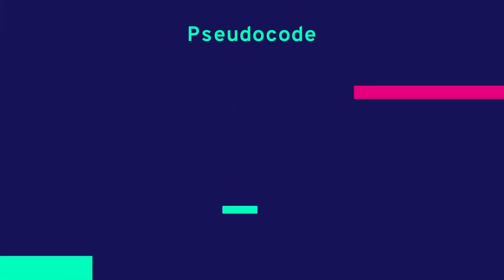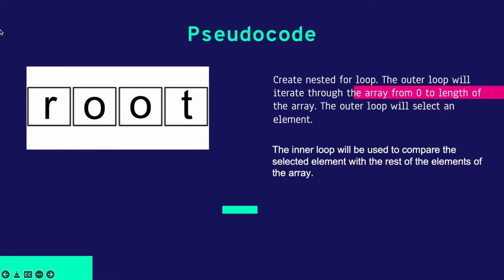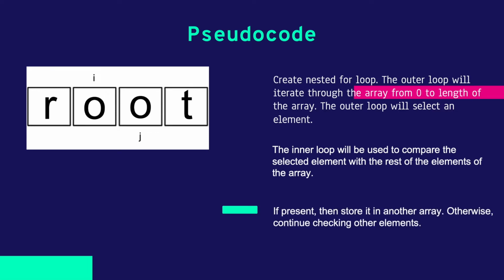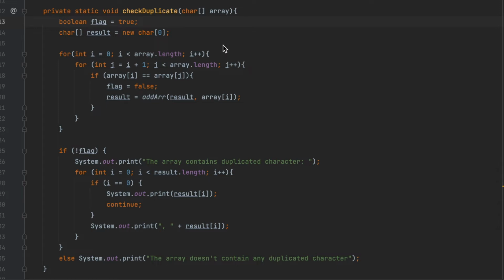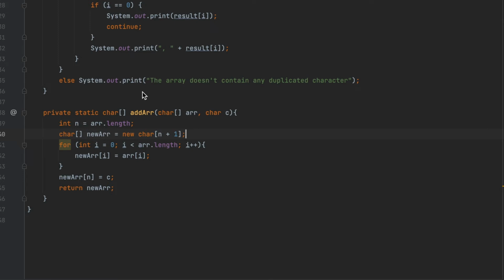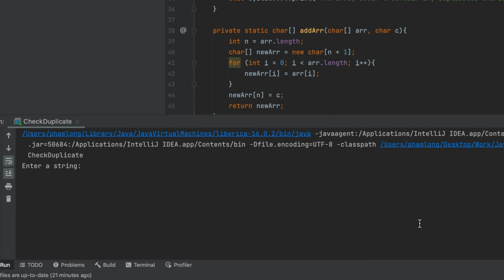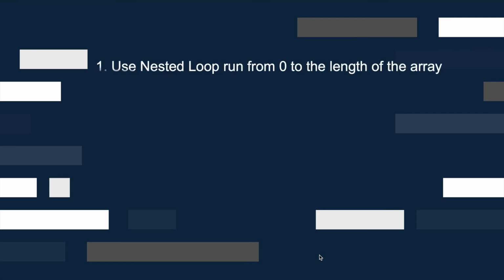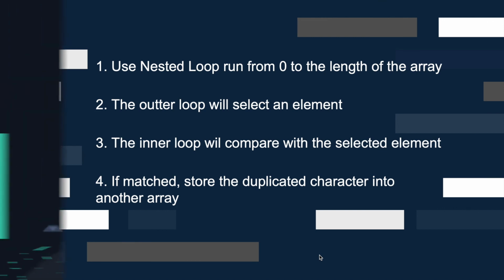[Solved] - How to Check if an Array Contain Duplicate In Java? Example Tutorial | Code Below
Further Learning :
Data Structures and Algorithms Made Easy in Java [Book]

Hello hello, everyone, today in this video I will show you guys how to check if an array contains any duplicate. If you are wondering what is duplicate in array means then don't worry, it just the repeated elements. For example, a repeated number in an array of integers or a repeated string in an array of strings.

The basic solution for this problem is using a nested loop. The outer loop will select an element and the inner loop will compare with the selected element. If they are matched, store the duplicated character in another array so we can print it out later.

This is also a good Java programming exercise for beginners to practice coding.